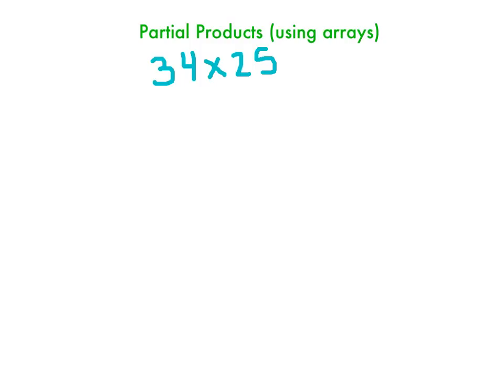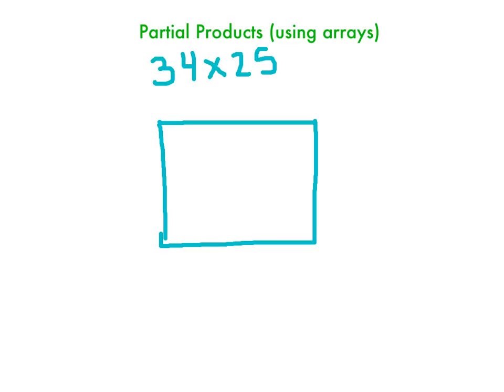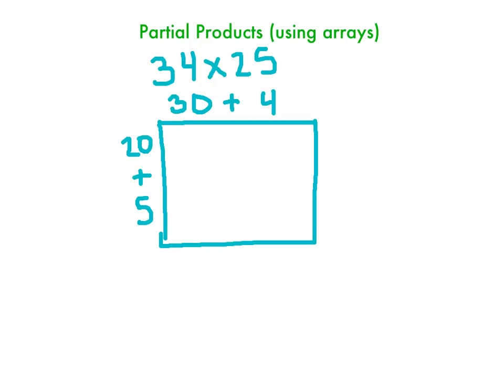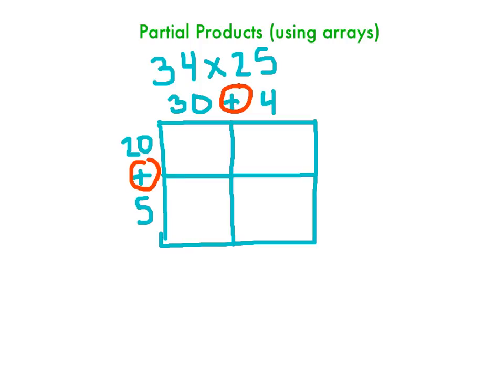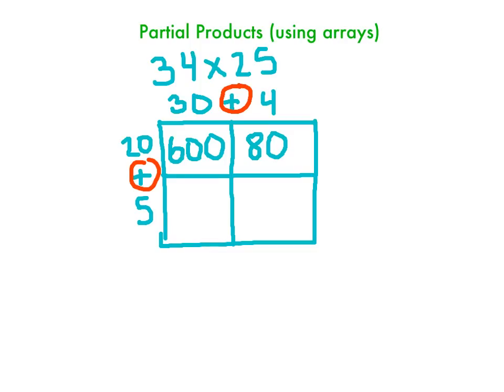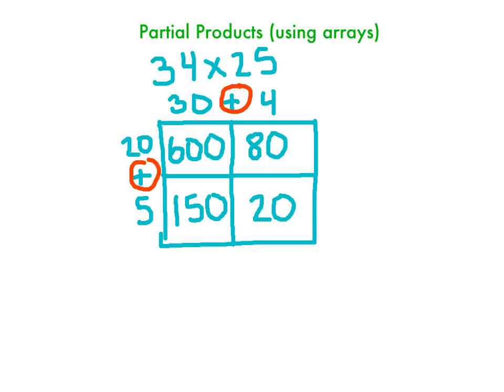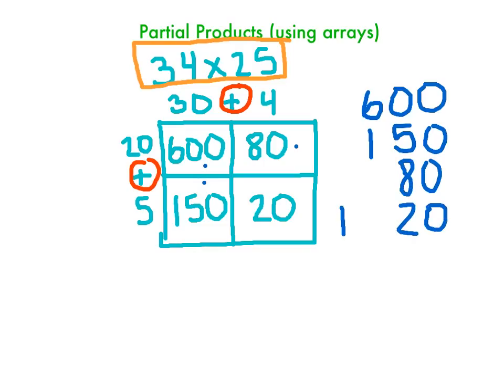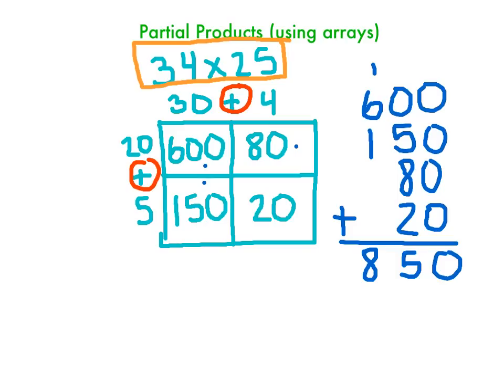Partial Products Using Arrays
A quick tutorial on how to multiply whole numbers using partial products and arrays.